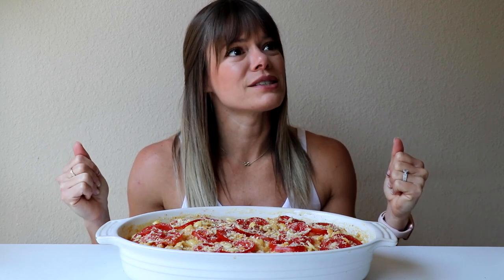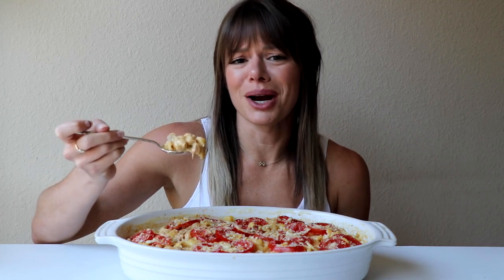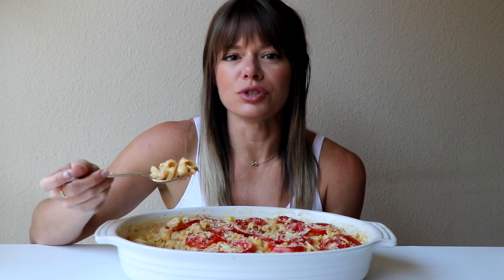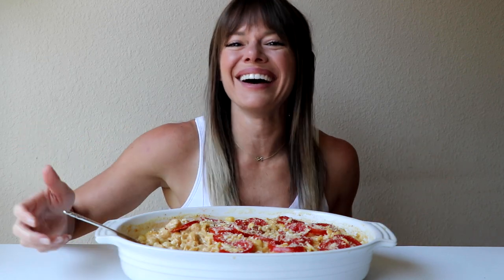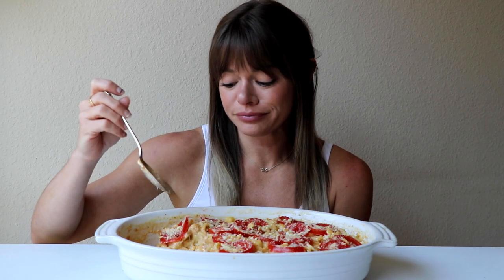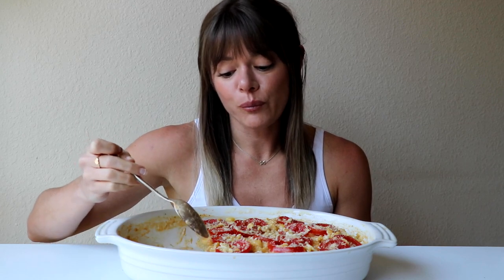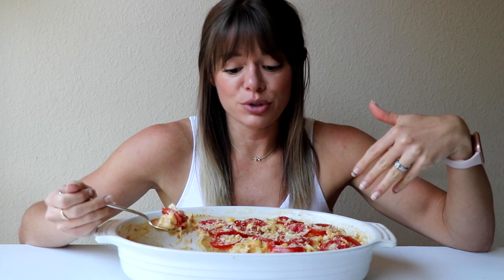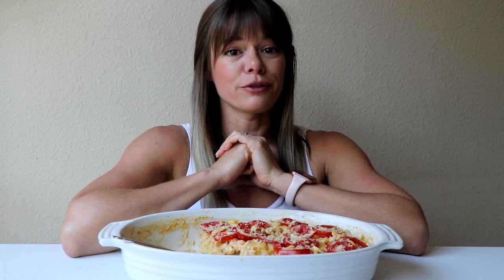Tuna Melt Mac and Cheese MUKBANG w/ Fresh Tomato + Ritz Cracker Crust | Recipe + Hack!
So excited to be back cooking for you guys! Today, we've got another mac and cheese vid and another mac and cheese HACK! This time, we're doing it tuna melt-style, because who doesn't LOVE a good tuna sandwich/tuna melt?! I sure as heck do! It's *so* nostalgic for me, and this certainly did not disappoint. I'm fairly obsessed with it! Recipe below!

Ingredients:
6 oz extra sharp cheddar (I used Cracker Barrel and kept in block form)
6 oz American cheese (block if you can find, it's just easier)
1 lb shell pasta
2 3/4 C chicken bone broth
1 3/4 C whole milk
14 oz canned tuna, drained
10 oz cottage cheese, blended
1 tsp celery seed (or to taste)
1 tsp paprika (or to taste)
kosher salt + black pepper
3-4 fresh Campari tomatoes, sliced thin
~10 Ritz crackers, crushed

Method:
1. Preheat oven to 350.
2. Add blocks of cheddar and American to center of a baking dish, then add dry pasta, bone broth, milk, tuna, blended cottage cheese, a few large pinches of salt and a healthy does of fresh black pepper to the outside. Stick a spoon in there to move the pasta around a bit.
3. Bake at 350 for 55 min, taking it out halfway through to stir around the edges.
4. Once it comes out of the oven, stir everything up until it's well combined, then top with your slices of tomato and crushed Ritz crackers and serve!

So easy, lower in fat and way higher in protein than most of my mac and cheeses, and SO delicious!! And, if you don't like tuna, you can always sub it out for chicken!